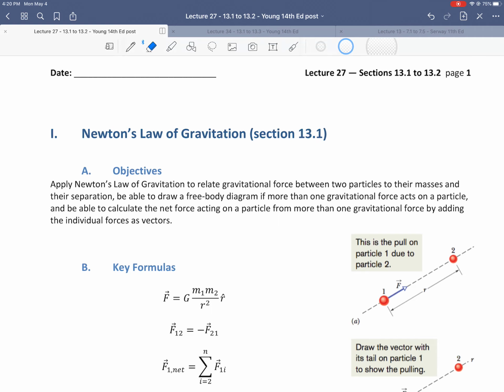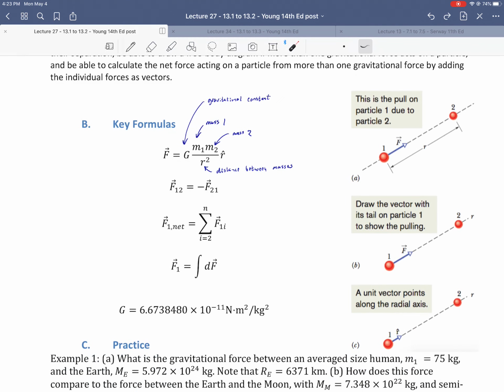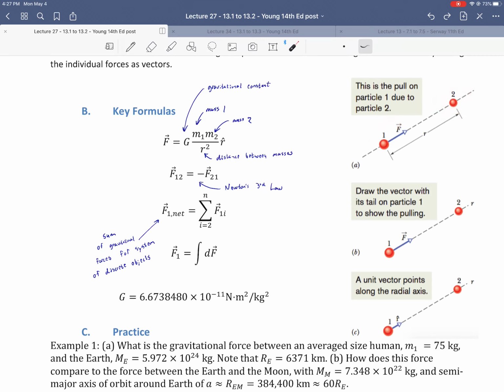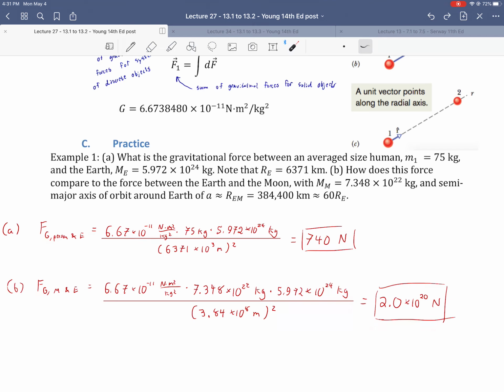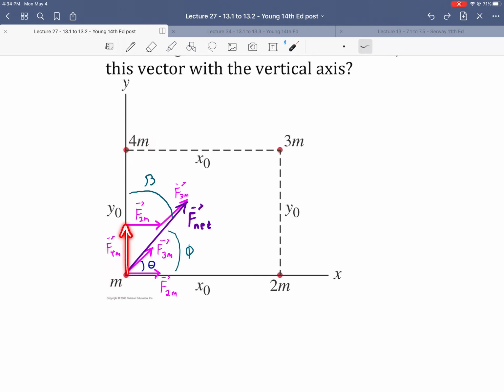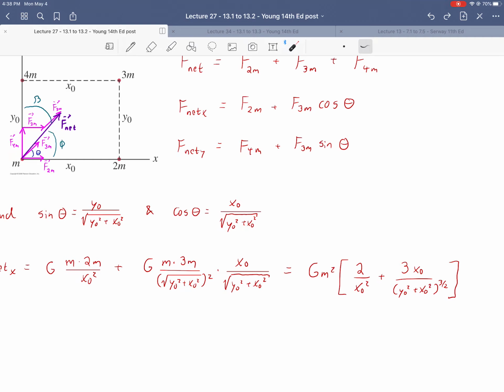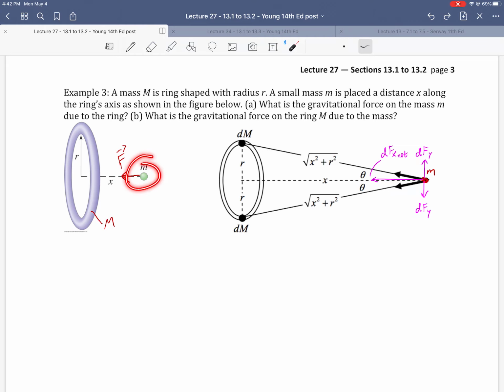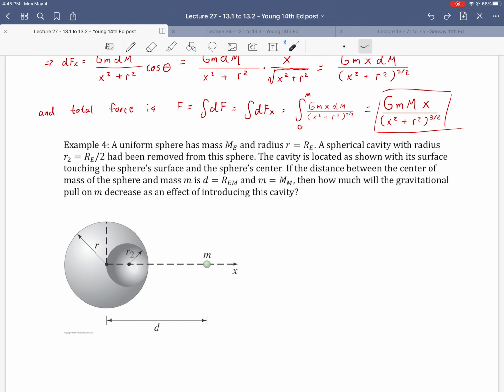Newton's Law of Gravitation